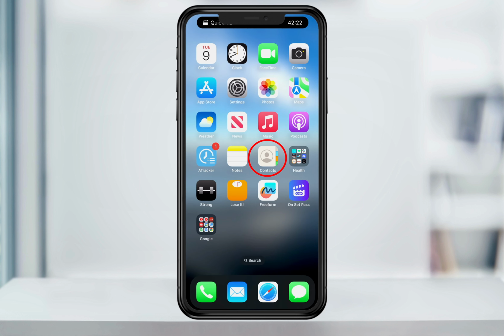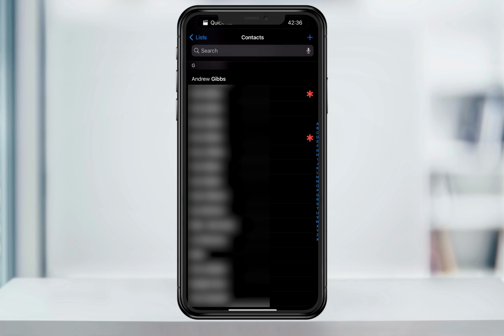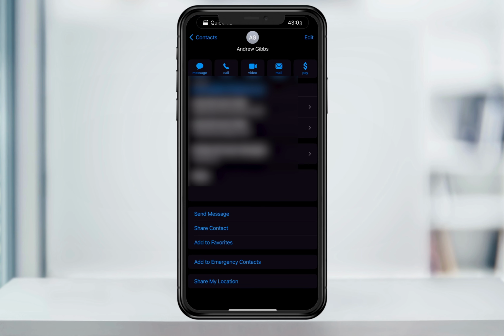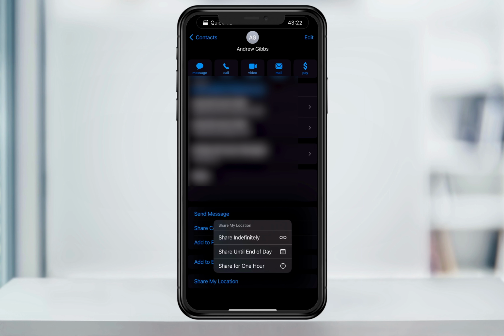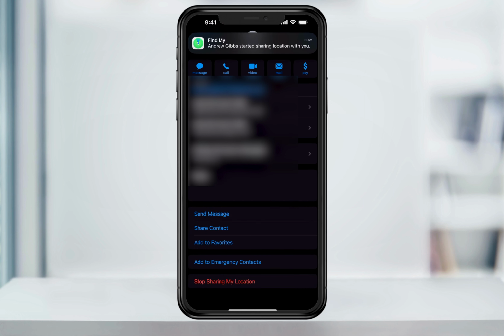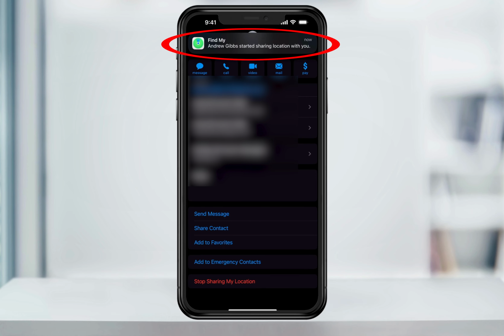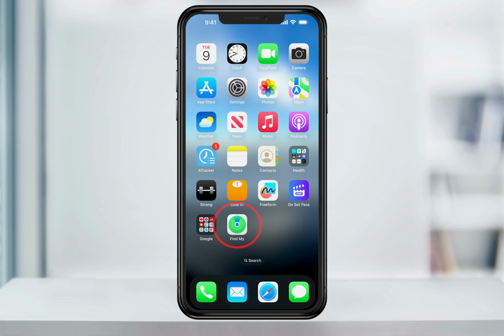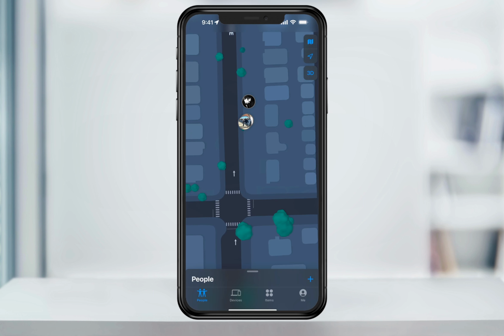How To Share Your Location with Friends on iPhone 2023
Are you looking to share your location with friends on your iPhone? In this video, we'll show you how to easily do it using location services and the Find My app.

But before we begin, let's make sure we have the necessary settings enabled. Head over to the Settings app, scroll down to Privacy and Security, and make sure Location Services and Find My are turned on.

Now, let's find the contact you want to share your location within either the Contacts or Phone app. Once you've selected them, scroll down to the bottom of the page and tap "Share My Location." You can choose to share your location indefinitely, for the rest of the day, or for an hour. Your contact will receive an alert, and they can find your location in the Find My app. They can also share their location with you if they wish.

And that’s how you share your location with friends in your contacts on an iPhone.